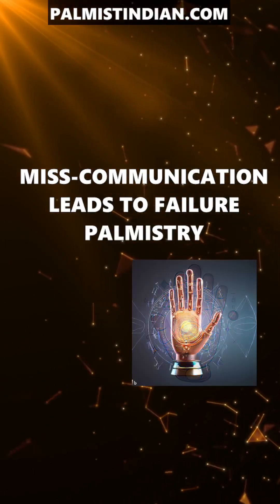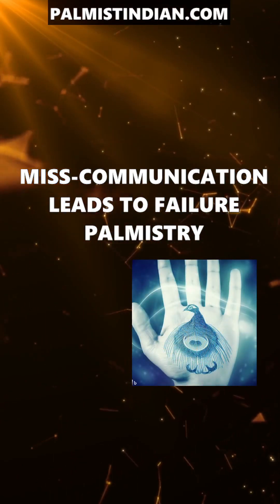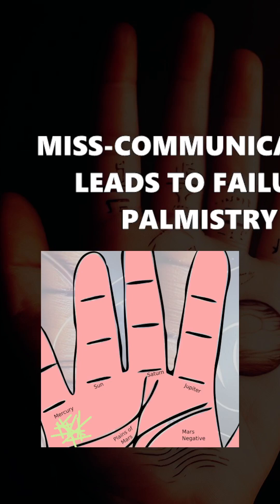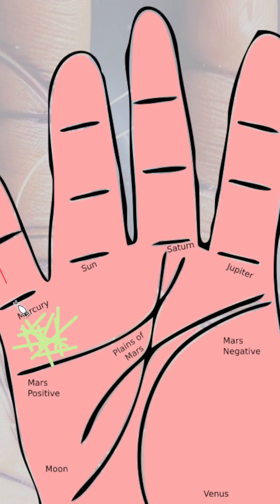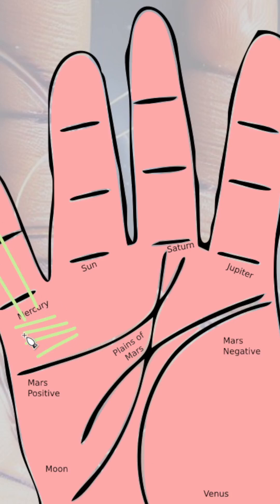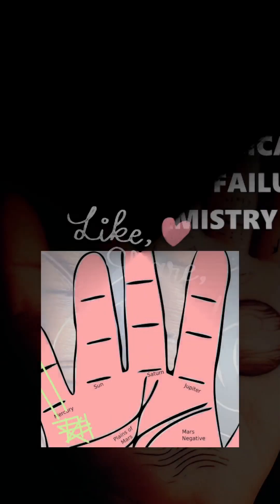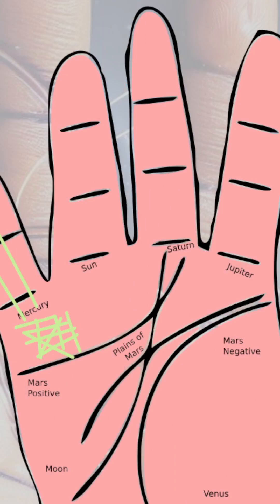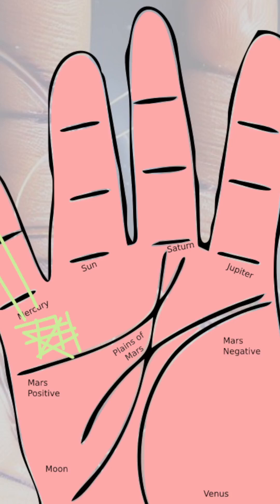Miscommunication lines on the MercuryMount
00:01 Palmistry analyzes hand lines for outcomes.
00:43 Crisscross lines on Mercury Mount indicate failure.
01:23 Perpendicular lines on Mercury Mount are beneficial.
02:06 Improve communication to counteract negative hand indications.
02:45 Use technology to manage appointments effectively.
03:24 Efforts can change your predicted future.

### Unlocking the Secrets of Palmistry: Navigating Miscommunication and Failure

Palmistry, the ancient art of reading lines and shapes on the hand, aims to determine life outcomes such as success or failure. By understanding the human qualities that lead to these outcomes, palmistry offers insights into our potential paths. In this blog, we'll focus on how miscommunication can lead to failure and how to identify and overcome these signs through palmistry.

The Mercury Mount and Miscommunication

In palmistry, the Mercury Mount, located at the base of the pinky finger, is crucial for communication and calculations. The presence of crisscross lines on this mount is a red flag, indicating potential miscommunication and increased chances of failure. These lines suggest that the energy navigating through your hand is blocked, leading to confusion and mistakes in your life.

Positive Indications: Perpendicular Lines

In contrast, having one or two perpendicular lines on the Mercury Mount is a positive sign. These lines allow energy to flow smoothly, enhancing communication and reducing the likelihood of miscommunication. Horizontal lines, like crisscross lines, also act as blockages and should be minimized.

Overcoming Negative Indications

If your hand shows these negative indications, don't despair. You can improve your situation by taking proactive steps:

1. **Improve Communication**: Make an extra effort to articulate your thoughts clearly and concisely. Writing things down can help you remember important details and avoid forgetfulness.

2. **Utilize Technology**: Use artificial intelligence and digital tools to manage your tasks effectively. Set reminders on your phone to ensure you never miss an appointment or deadline.

3. **Change Your Future**: Remember, the lines on your hand are not set in stone. By making conscious efforts to improve your life, you can navigate through challenges and change your predicted outcomes.

By understanding and addressing the signs on your Mercury Mount, you can mitigate the effects of miscommunication and steer your life toward success. Keep striving to improve, and remember that you have the power to shape your future.

Palmistry Reading By Palmist Manish

palmistry palmist handreading palmreading "Credits: Images used in this video are sourced from the internet. If I had known the original source, I would have provided specific credits.